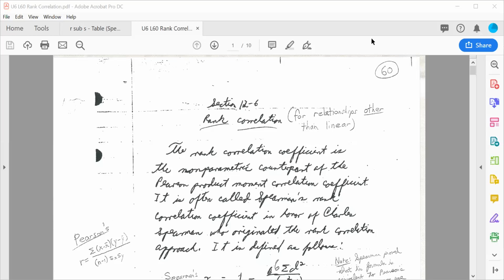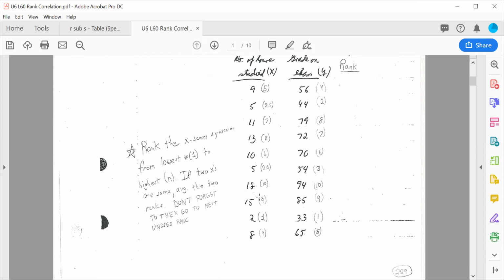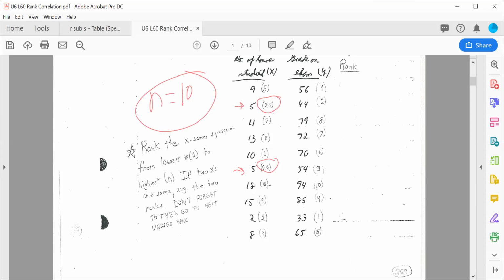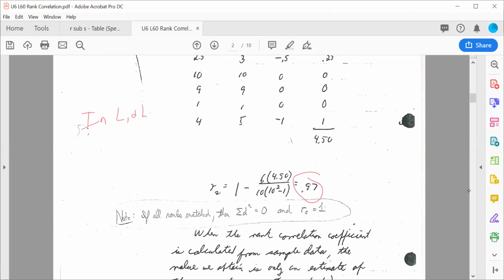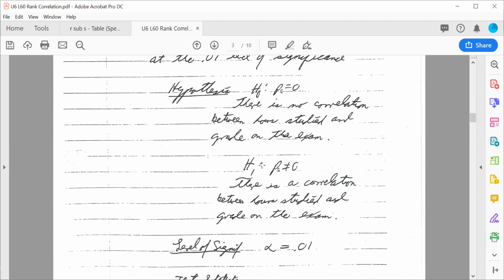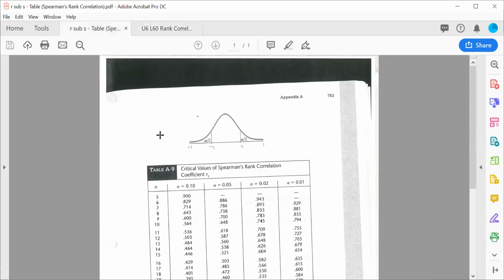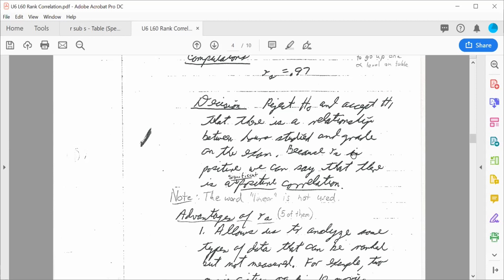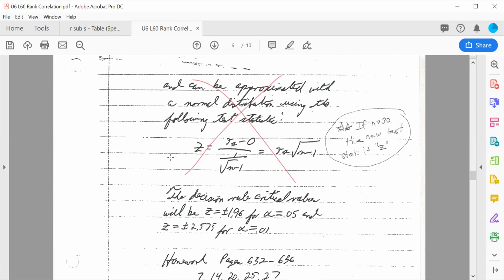U6 L60 Spearman's Rank Correlation